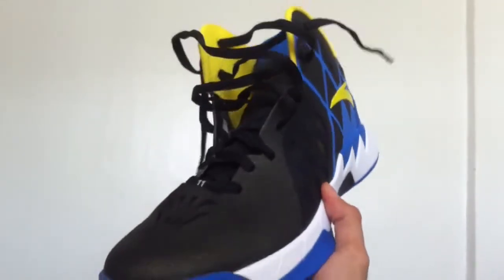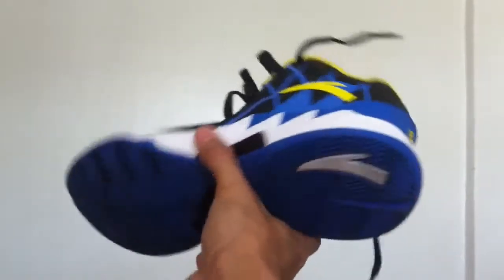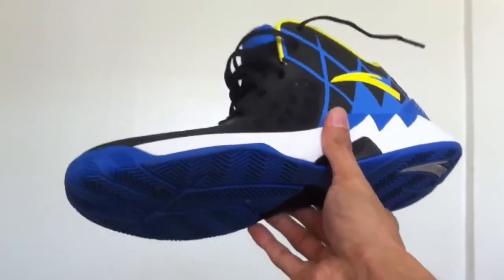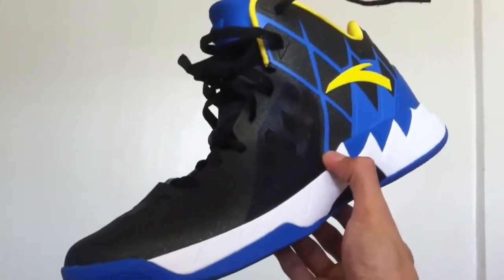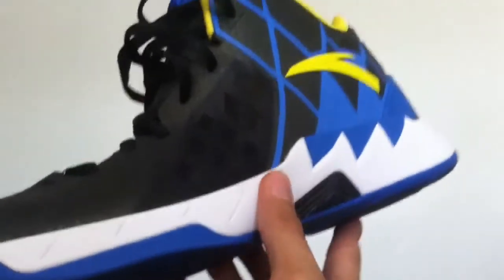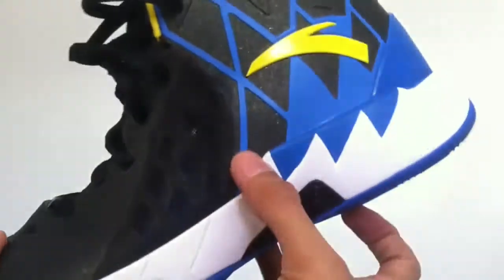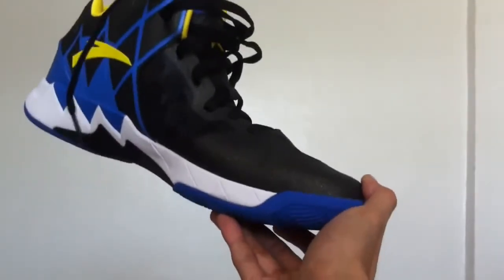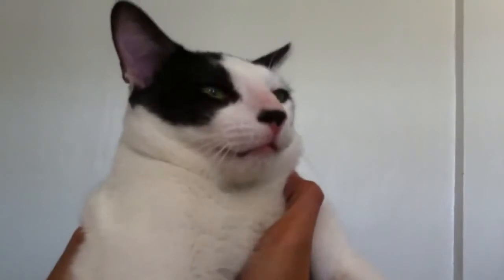ANTA KT1 Performance Review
Performance review for the ANTA KT1, Klay Thompson's first signature shoes from the Chinese brand. After four days of hooping in my pair I was able to assess its performance.